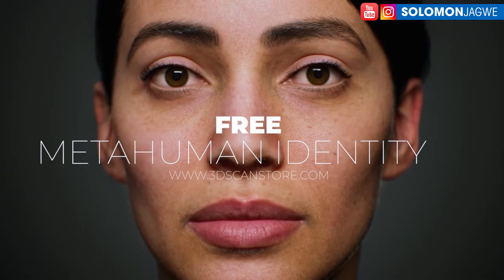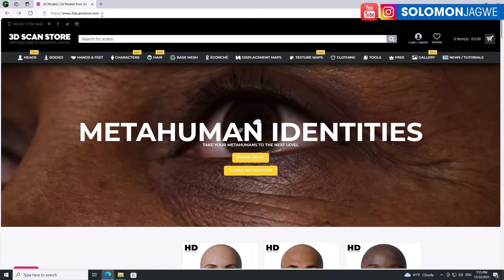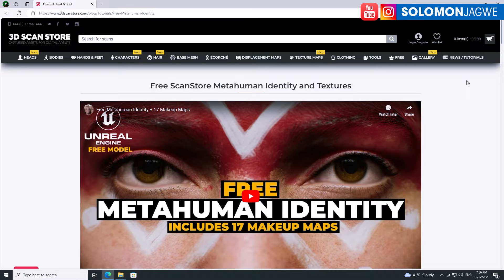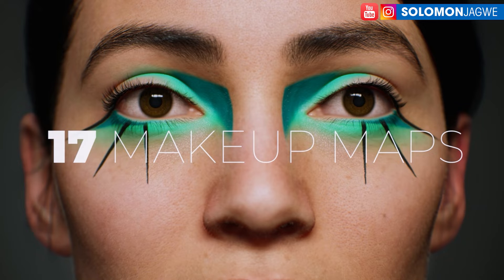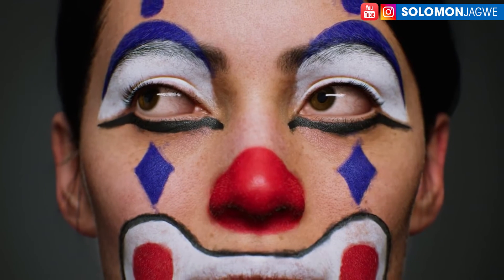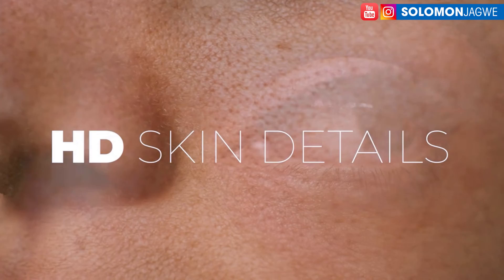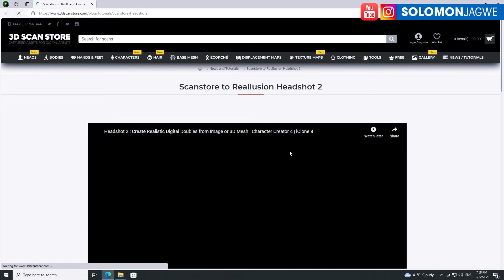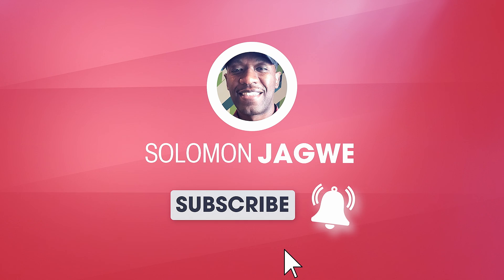Create Realistic MetaHumans with FREE Scan Store Metahuman Identity + 8K Textures Unreal Engine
Create Realistic MetaHumans with FREE Scan Store Metahuman Identity + 8K Textures Unreal Engine ~ This is AMAZING!! | Unreal Engine ~ This is an AMAZINGLY detailed and realistic FREE pack of MetaHuman Identity textures ~ Check out the 3D Scan MetaHuman Identities at this